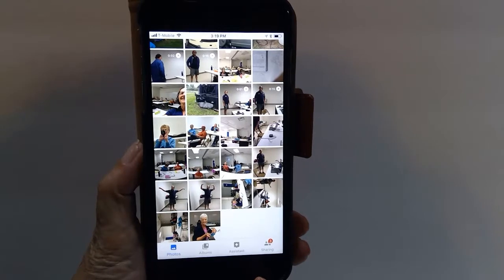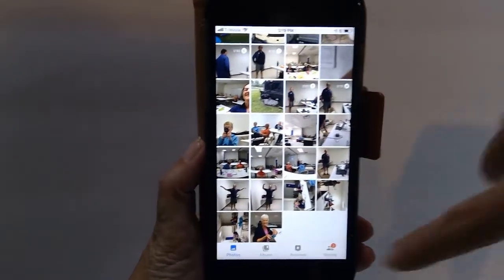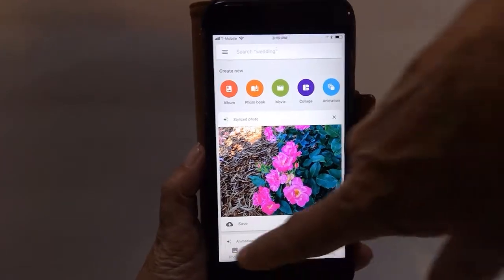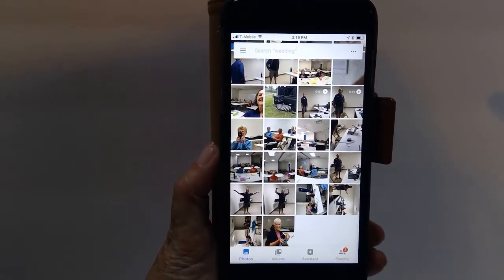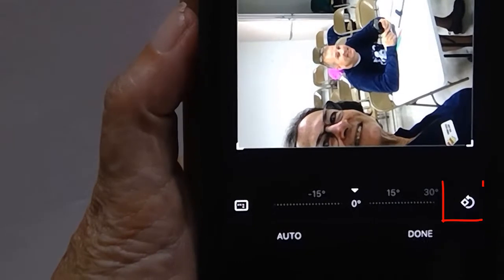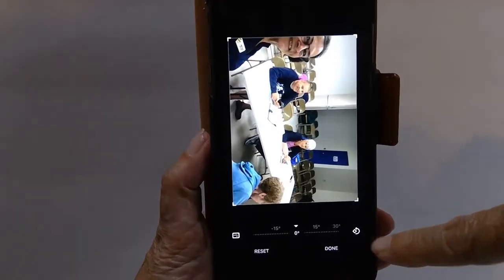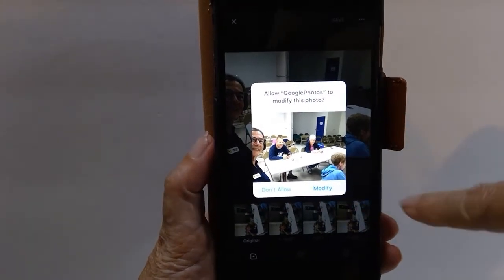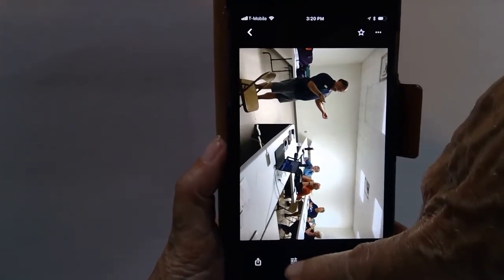How to rotate a photo using Google Photos. GeeksOnTour.com video 520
Sometimes, for many different reasons, your photos come out vertical when they should be horizontal, or vice versa. This quick video shows you just how easy it is using Google Photos, to fix that by rotating the photo.